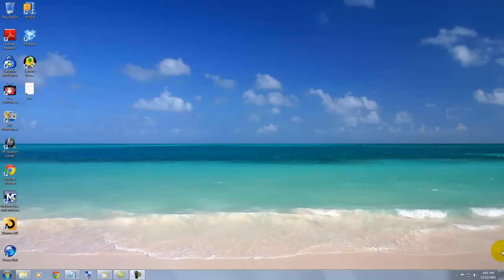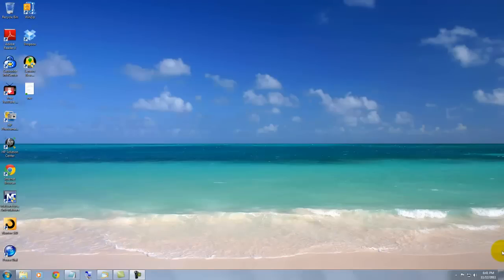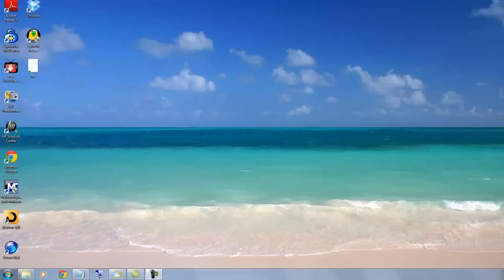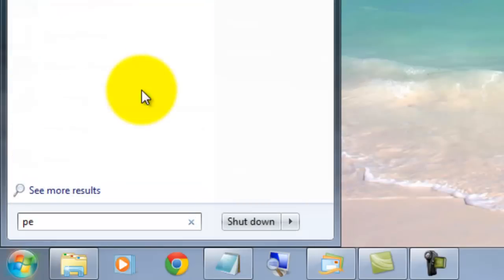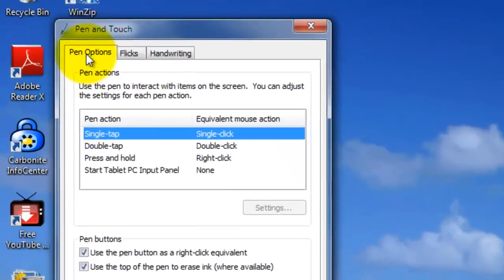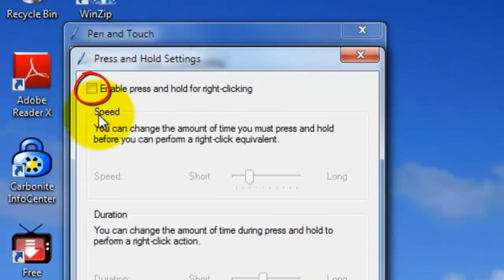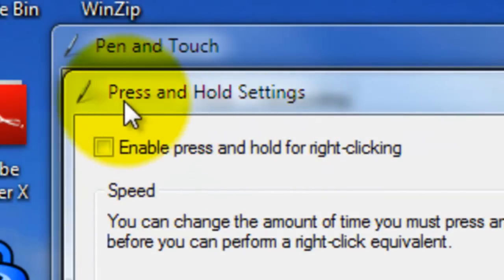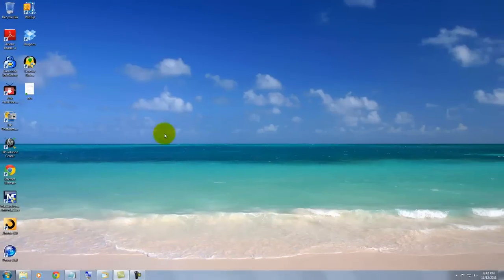Photoshop Tutorial: How to remove radiating, CURSOR RINGS on WIndows 7!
Photoshop tutorial show how to remove the annoying, radiating cursor rings or ripples that appear when you click with your pen on your tablet in Windows 7.